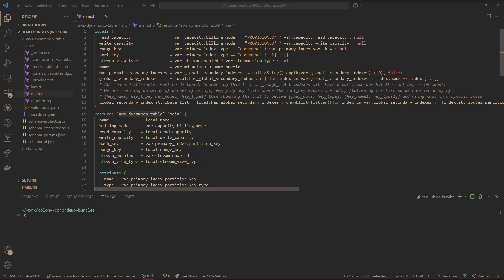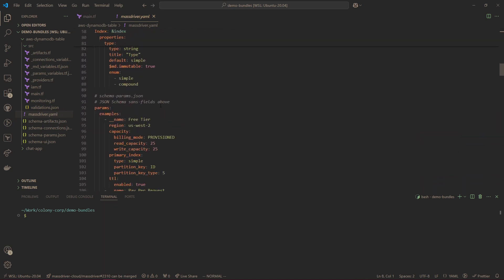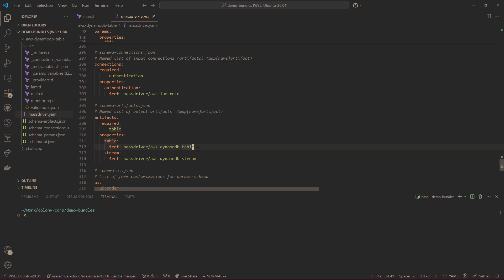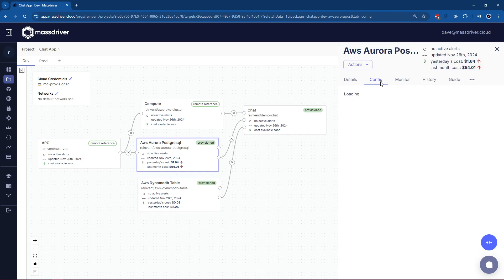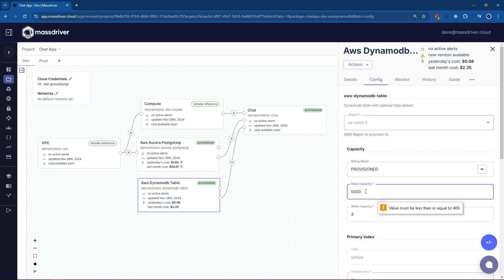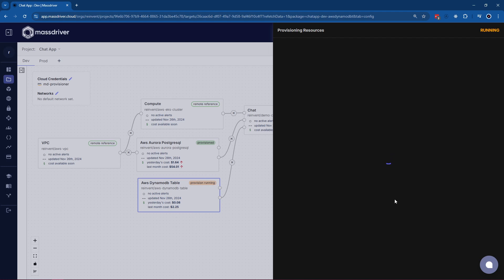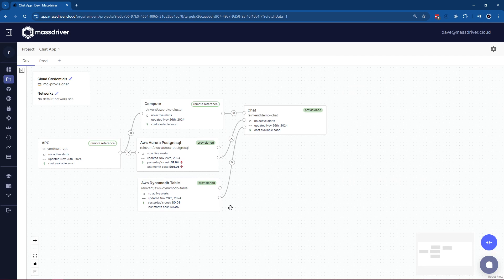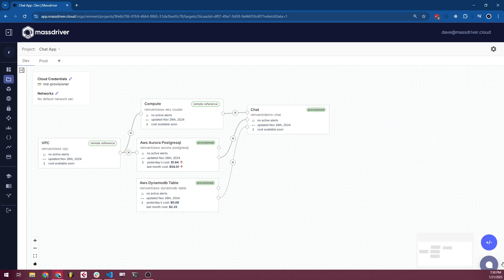Massdriver Demo 2025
Massdriver - DevOps Without the Red Tape

With Massdriver, your operations and platform teams use the IaC tools they know, like OpenTofu/Terraform, Helm, or Cloud formation, to publish intention-based modules for your developers.

By moving from bespoke infrastructure configuration to pre-approved modules with guardrails and guidance, developers only have to think about the infrastructure they need and it's scale, with the security and compliance abstracted from them.

Developers collaborate and diagram their infrastructure, resulting in living documentation that describes not just the structure of your system, but its current scale and health.